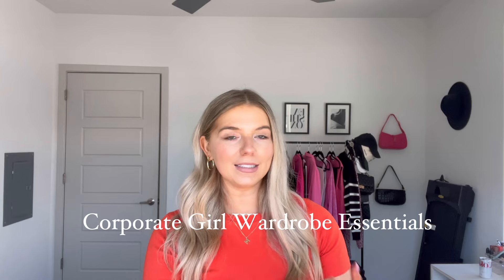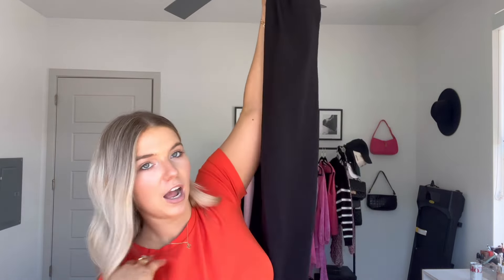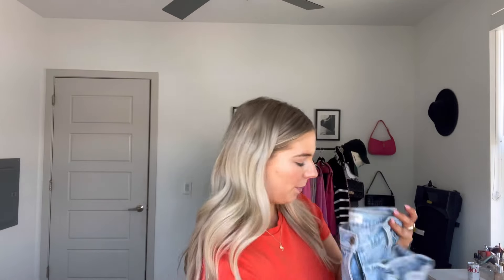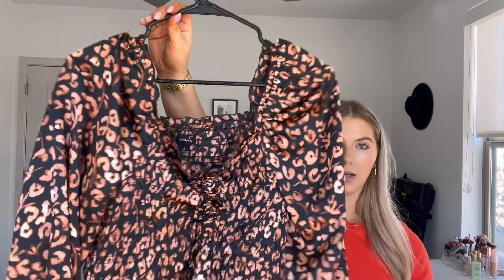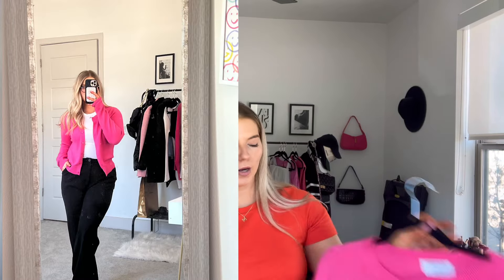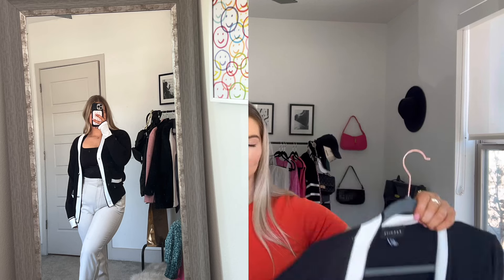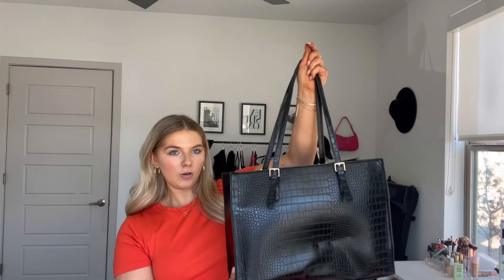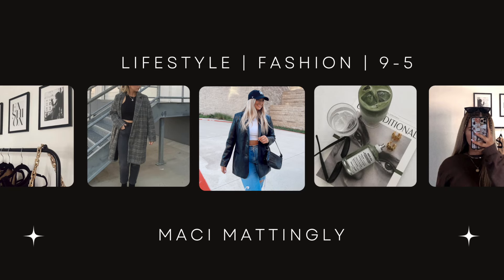WORK OUTFIT IDEAS: office wardrobe essentials, 9-5 outfit inspo, what to wear to the office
Workwear essentials, corporate girl outfits, work outfit ideas, business casual

Shop this video:
Pants:
shein pants

Tops:
basics (amazon)
basics (shein)

Blazers & Cardigans:
black blazer
pink blazer (similar)
pink thick blazer (similar)
leather blazer

Accessories:
black sling backs
black sandal heels
work bag

Song: LAKEY INSPIRED- Chill Day (vlog no copy right music)

Song:
youtube, instagram, twitter, linkedin, tiktok, facebook : Music by @ikson

Wfh vlog, wfh day in my life, work week in my life, healthy habits